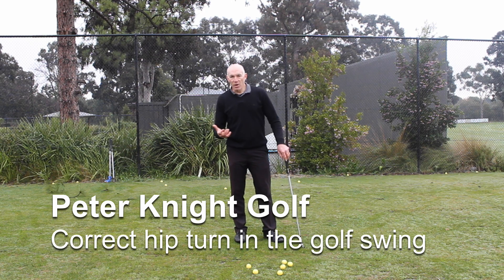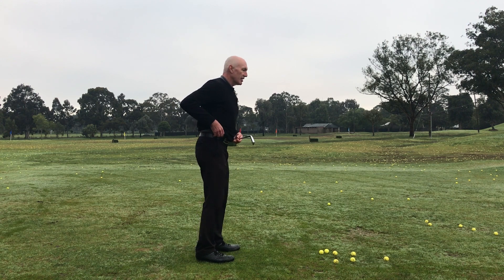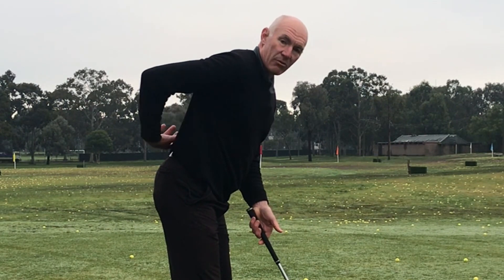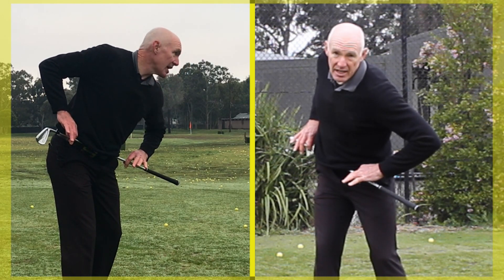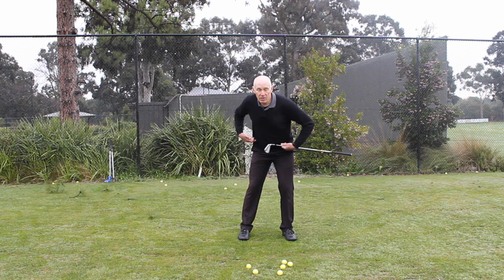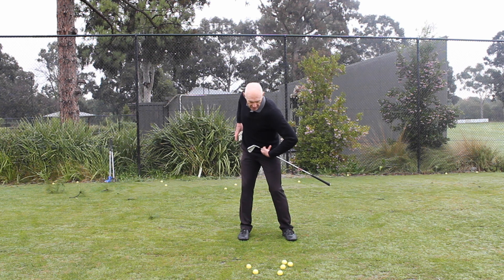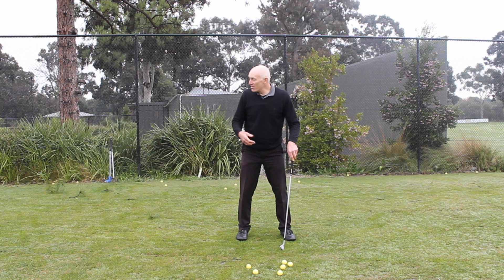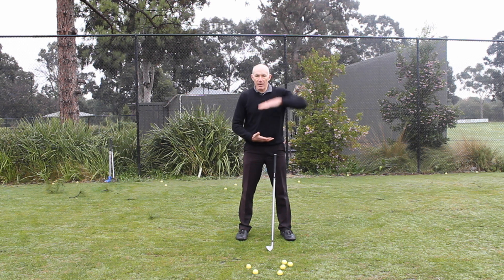Correct hip turn in golf swing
The three key movements involved with your hips in your golf swing are rotation, centredness and tilt.

Let’s Connect